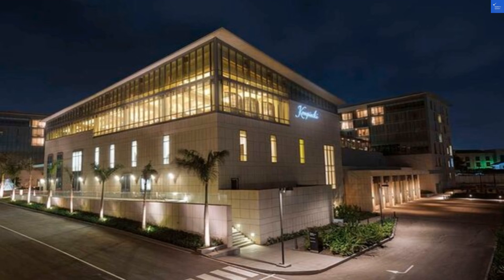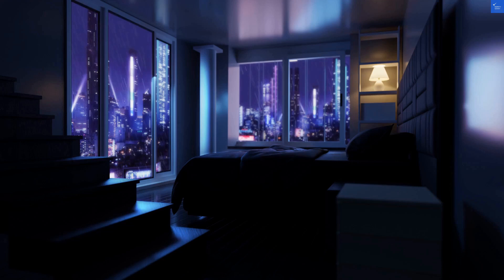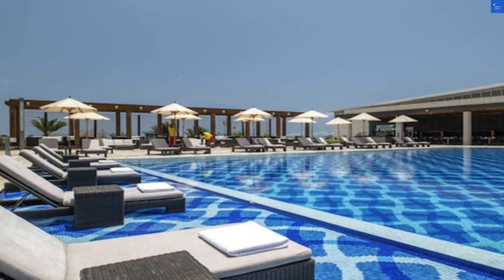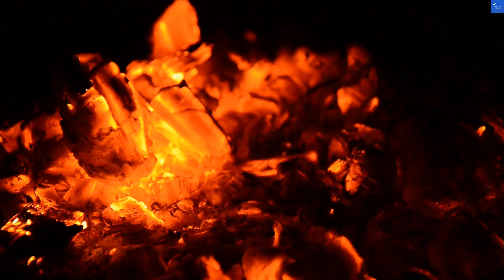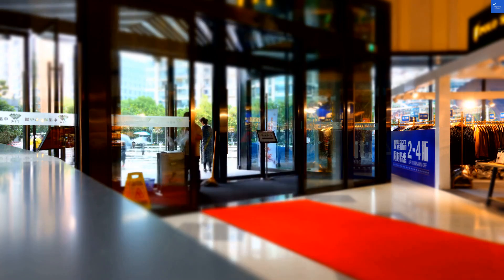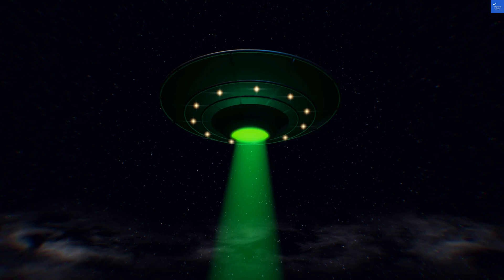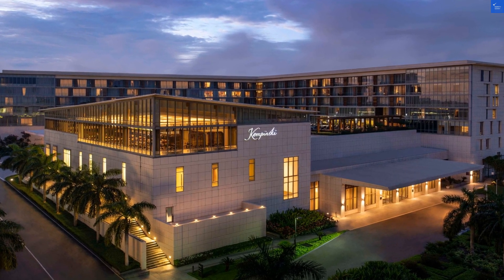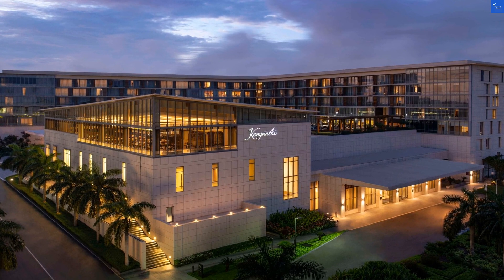Kempinski Hotel Gold Coast City Ghana AZ Hotels